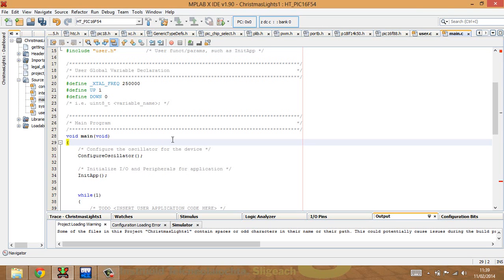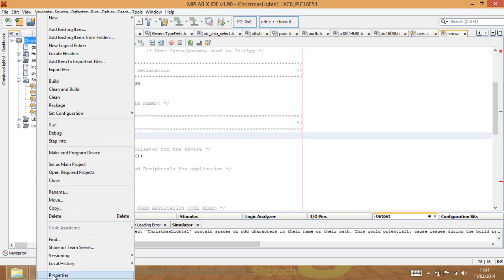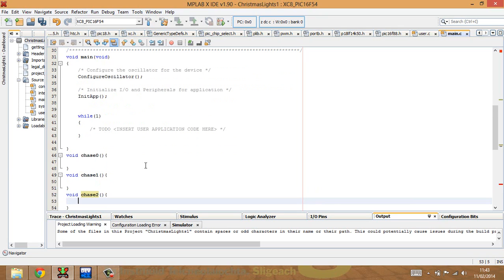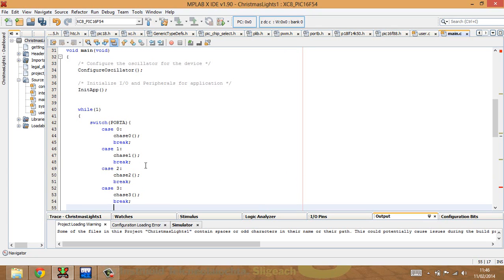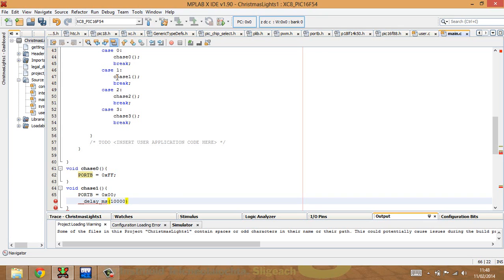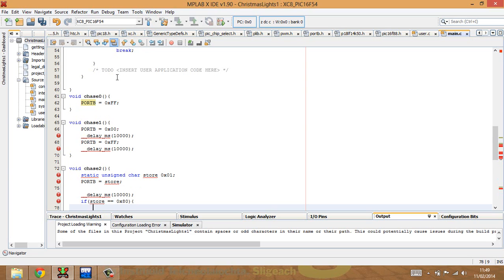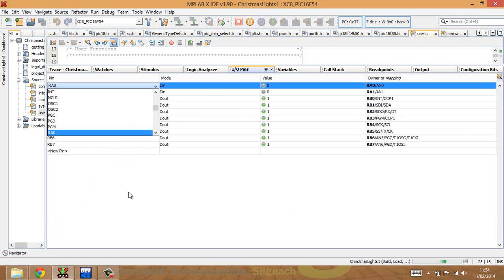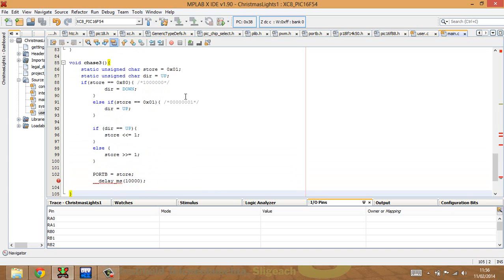Embedded Programming 201 - Christmas Lights Version 1